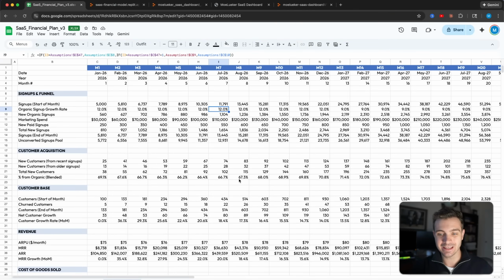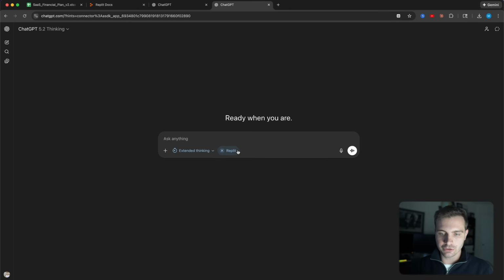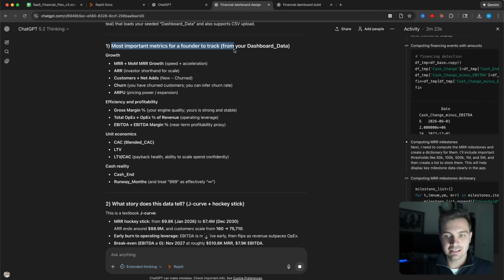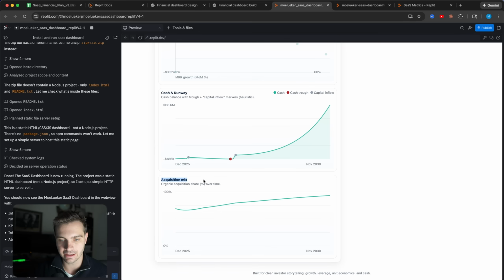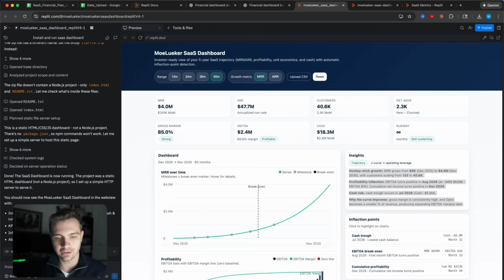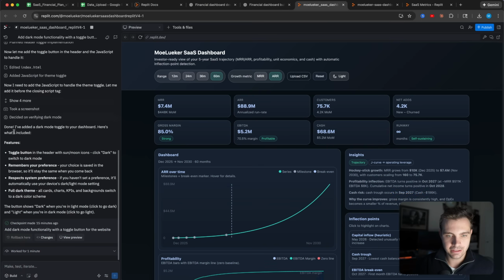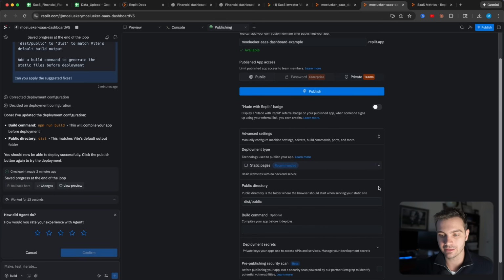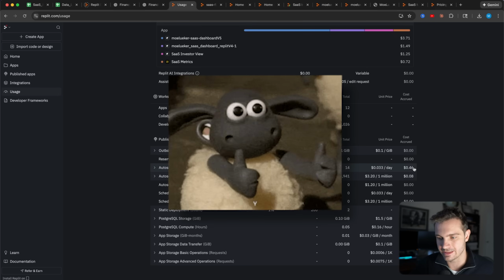How to use Replit and ChatGPT to Build an Interactive Dashboard From Excel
Create your own Financial model for free with my Business Model Builder

Stop sending static Excel files to investors, partners, clients, or your team. In this video, I show you how to turn an Excel spreadsheet into a live dashboard website inside ChatGPT using Replit, then publish it as a shareable link in a few clicks.

This is perfect if you want Excel data visualization that actually looks good on mobile, is easy to understand, and is simple to share as a website instead of emailing spreadsheets back and forth.

Turn Excel Into a Live Dashboard Website (ChatGPT + Replit):
In the walkthrough, I upload a SaaS financial model, generate two dashboard versions, add features like time range filters and dark mode, then publish everything as a live dashboard website. I also show why clean headers matter when using AI for spreadsheet dashboards, so your charts and metrics do not come out wrong.

This video covers:
ChatGPT Replit, Replit in ChatGPT, Replit ChatGPT app, Excel data visualization, spreadsheet dashboard, convert Excel to website, interactive dashboard, data dashboard website, and a simple forecast builder you can use from a browser.

🔍 KEY TAKEAWAYS:
• How to use Replit inside ChatGPT to generate a working dashboard from an Excel or CSV
• The simplest way to structure your spreadsheet so AI reads it correctly (clean headers)
• How to iterate on the dashboard features (filters, themes, time ranges, uploads)
• How to publish your dashboard as a live website link in Replit
• How to upgrade the dashboard into a lightweight business forecast builder

📈 TIPS FOR BETTER DASHBOARDS:
• Keep your data in one clean table with consistent column names and clean headers
• Start with the simplest version first, then iterate with follow-up prompts
• Ask for a time range selector, KPI cards, and a CSV upload button to make it reusable
• If something breaks, paste the error back into ChatGPT and ask for a fix
• Publish as a static site when possible if you do not need a database

CHAPTERS:
00:00 Stop Sending Excel Files (Do This Instead)
01:19 SaaS Financial Model Template Overview (Data Source)
01:56 The Secret to Accurate AI Dashboards: Clean Headers
02:20 Connect Replit Inside ChatGPT (Replit in ChatGPT Setup)
03:23 Prompt @Replit to Build an Interactive Dashboard From Excel/CSV
05:39 ChatGPT Analysis: Key Metrics + J-Curve Story (MRR, EBITDA, Runway)
07:12 Dashboard #1 vs Dashboard #2 (Which One Is Better?)
09:47 Upload New Excel/CSV and Watch the Dashboard Update Live
11:37 Edit the Dashboard in Replit (Time Filters, UI Changes, Dark Mode)
16:37 Publish Your Replit Dashboard as a Live Website Link (Replit Deploy)